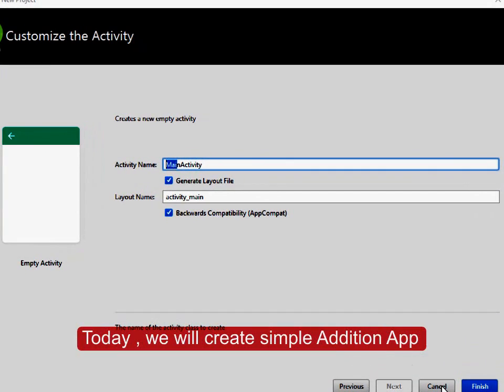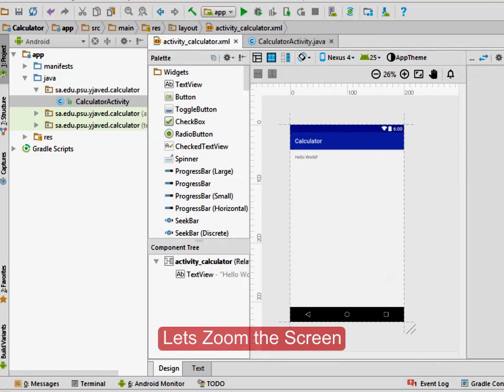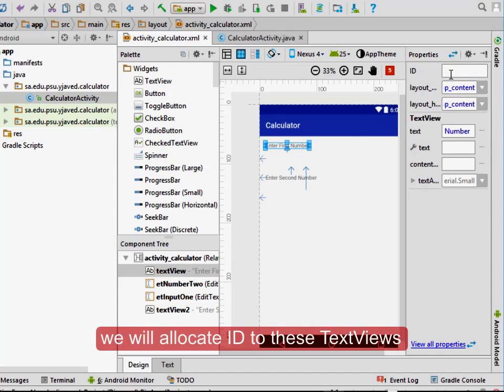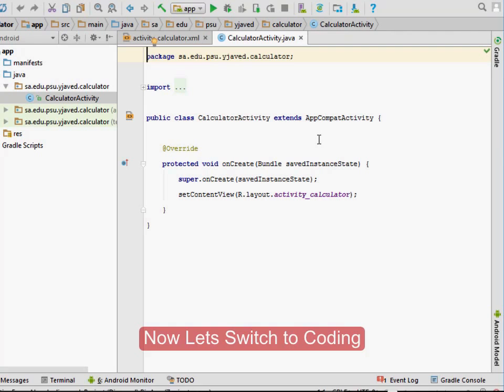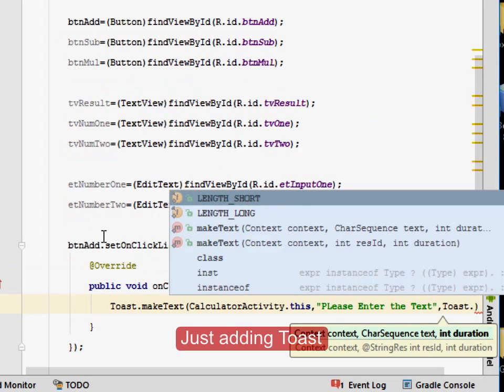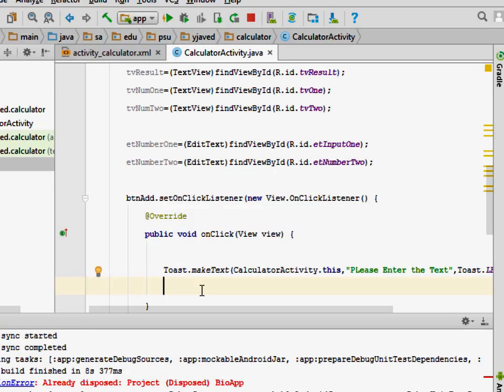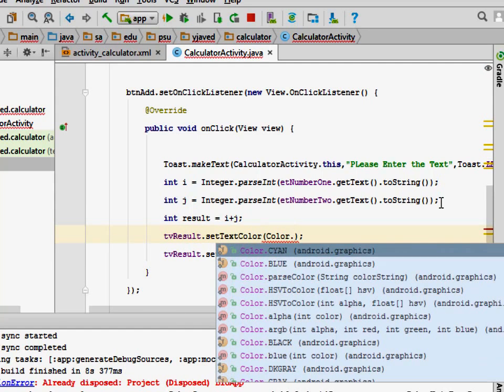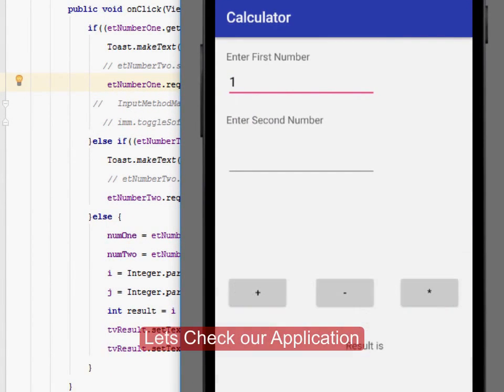CS387 Building Calculator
This lecture explains building a two input calculator along with

(1) Addition
(2) Empty Field Check
(3) Parsing to Integer
(4) Changing the Logo
(5) Changing the Focus